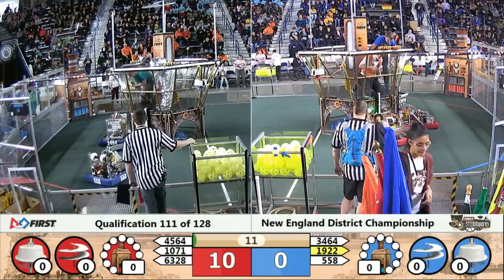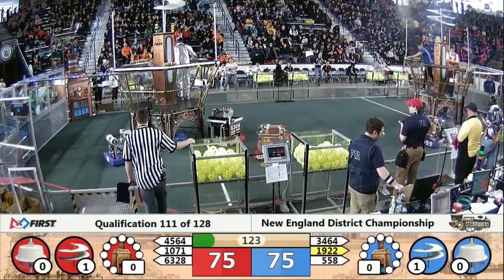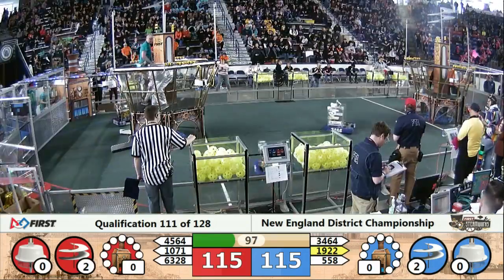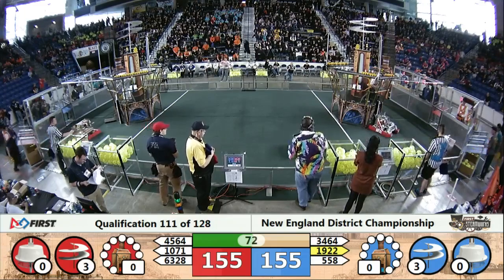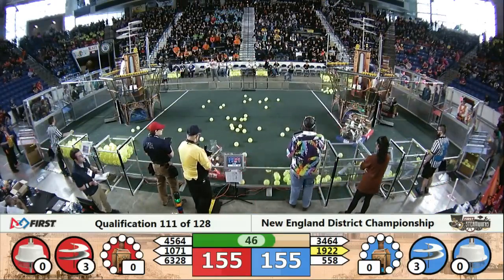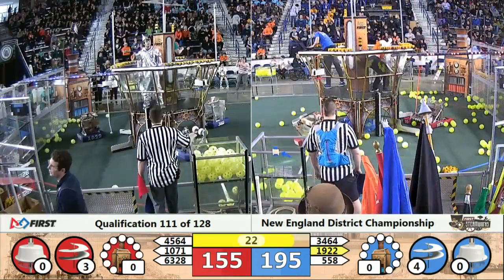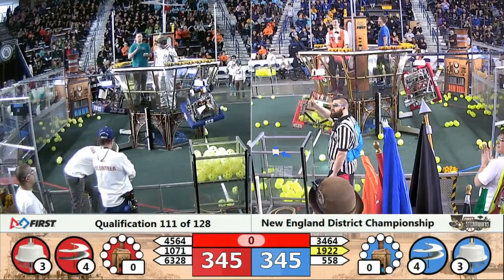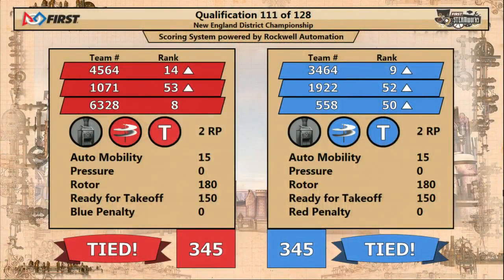QM111 - 2017 NE District - New England District Championship